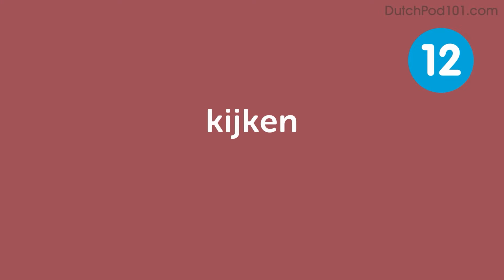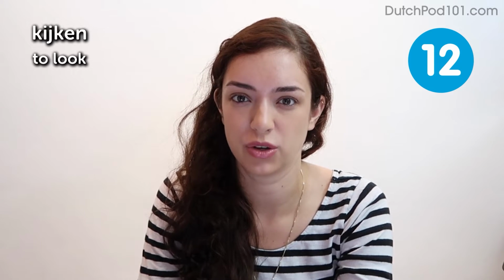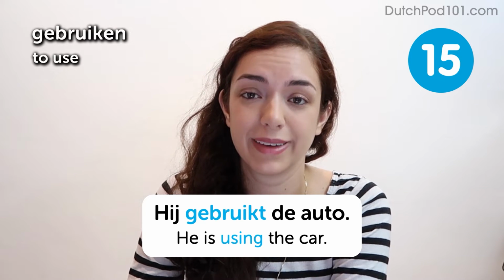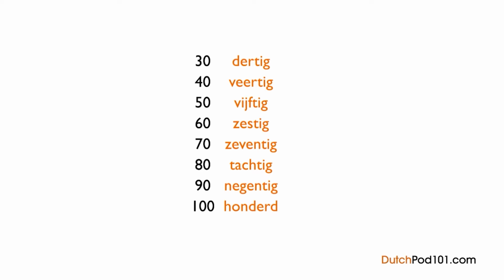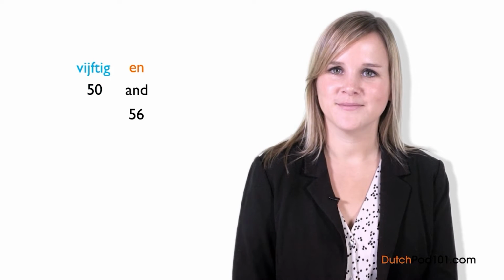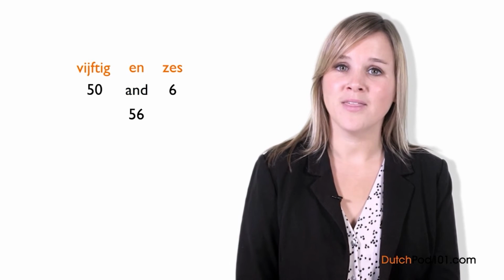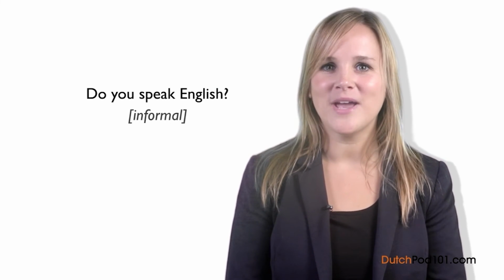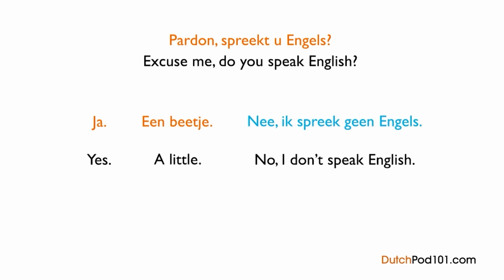15 Beginner Dutch Videos You Must Watch | Learn Dutch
← Click here and get the best resources to learn in the most efficient way.
↓ More details below ↓

Step 3: Start learning Dutch the fast, fun and easy way!

This video is for you because we will help you improving your Dutch vocabulary!

You've decided to start learning Dutch, so let's get you speaking like a Dutch native speaker! In this video, you'll learn the most popular lessons in Dutch. If you want to start learning Dutch, this video is made for you. You will learn the 15 most essential lessons for Dutch beginners.